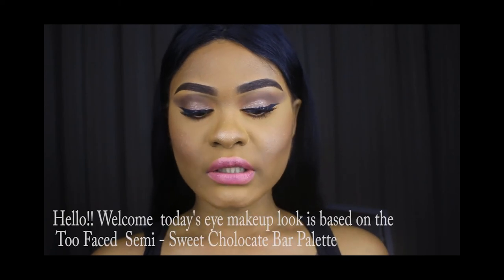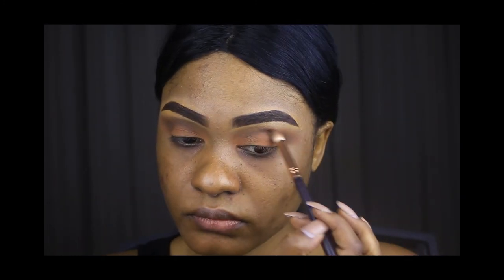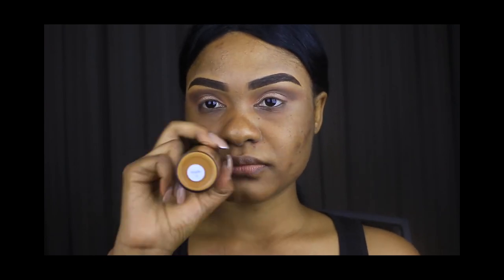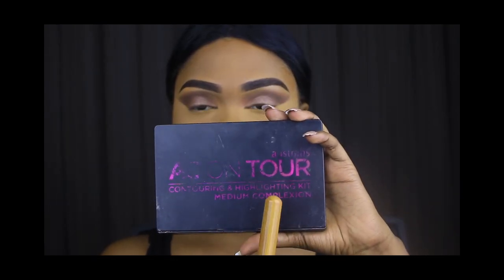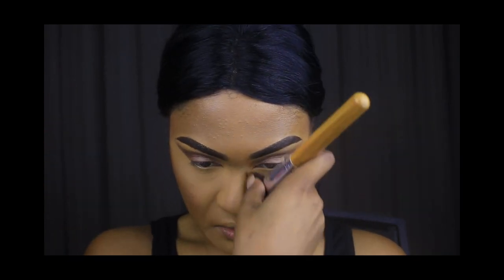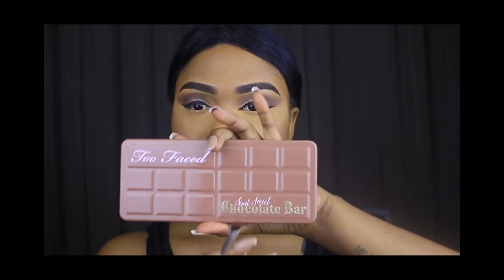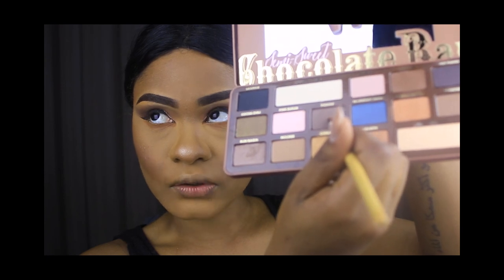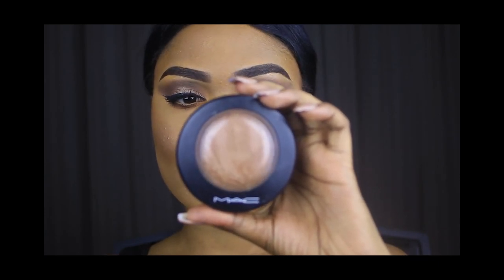Too Faced Semi Sweet Chocolate Bar Palette Tutorial!!!